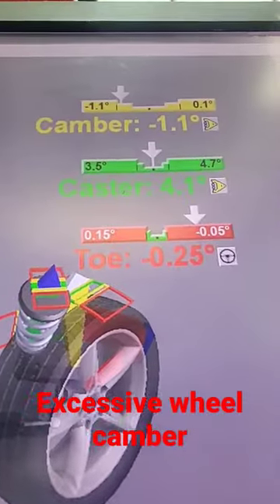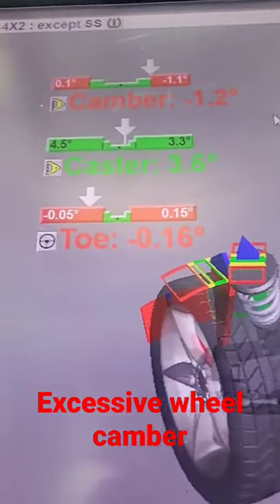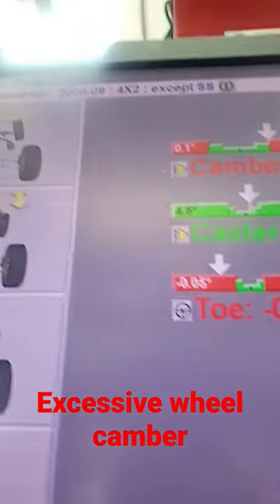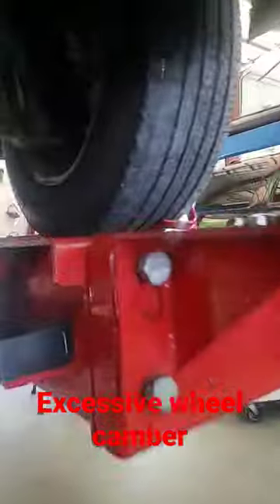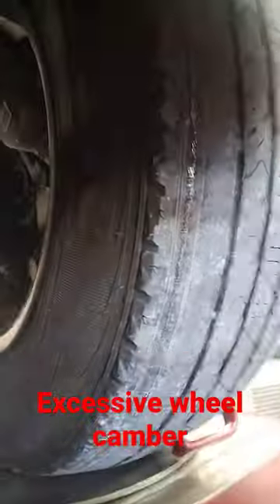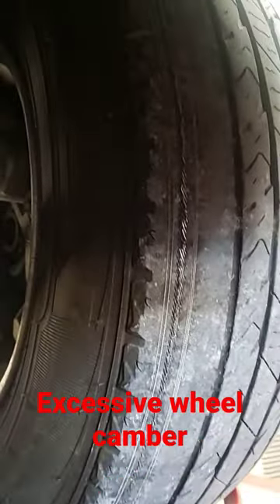Tire wear as a result of excessive negative camber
Tire wear as a result of negative camber.